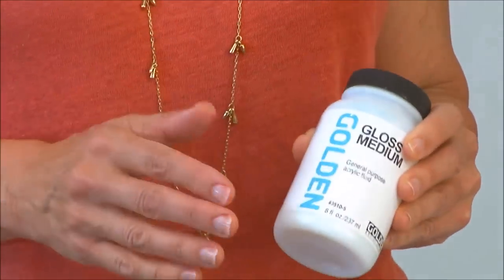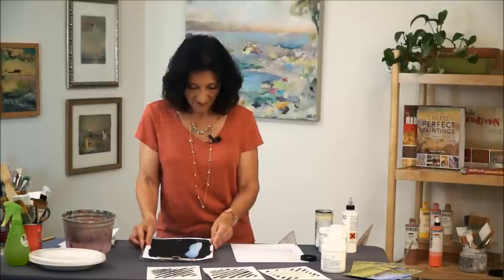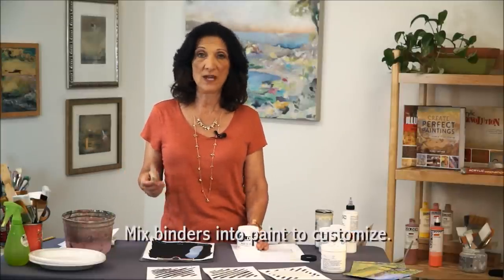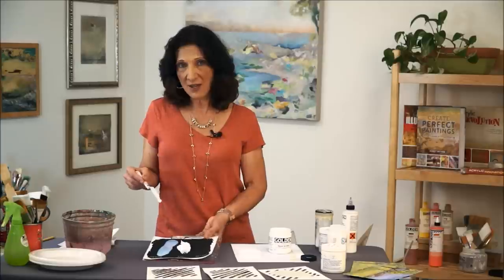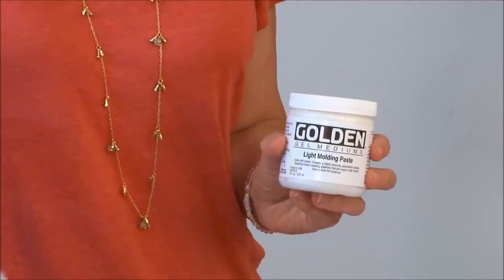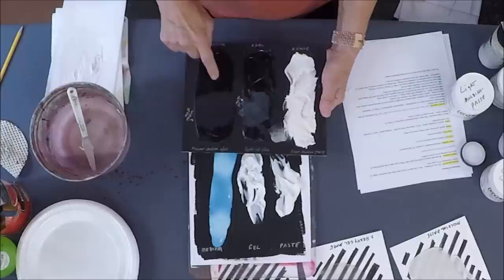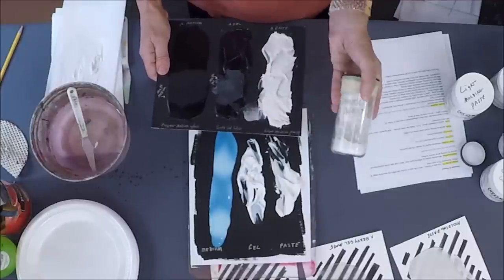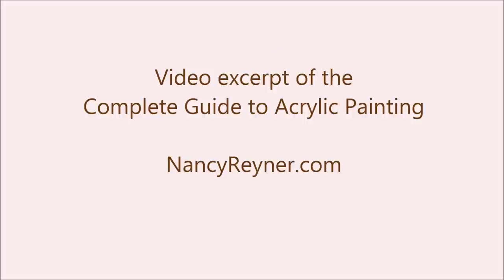Acrylic Mediums, Gels & Pastes - Best Tips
Painters! Learn the difference between acrylic mediums, gels and pastes. This excerpt is from The Complete Guide to Acrylic Painting by Nancy Reyner.

Want to learn acrylic painting? Get The Complete Guide to Acrylic Painting created by Nancy Reyner. Quickly achieve professional results with acrylic paint. Full instruction. All techniques. Learn on your own. Download/stream this course, with over eleven hours of high quality videos and four e-books. Learn how to fling, pour, glaze, invent, mix color to perfection and so much more with easy-to-follow instruction. Use in TWO ways - workshop or guide. Follow each video in order as a workshop. Use over and over as a handy resource guide and quickly access acrylic techniques whenever you need to. Learn from the nation’s foremost acrylic expert and international bestselling author.